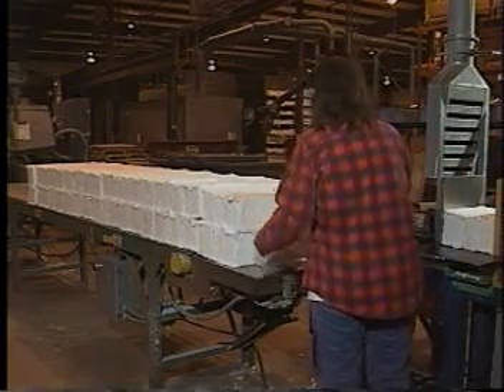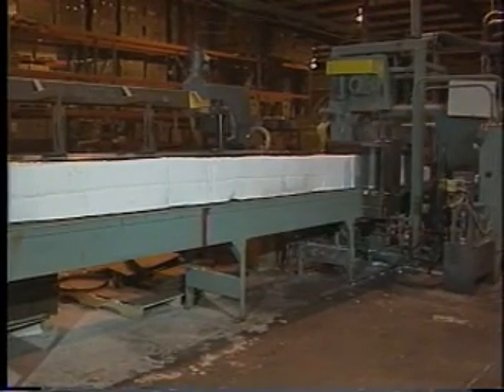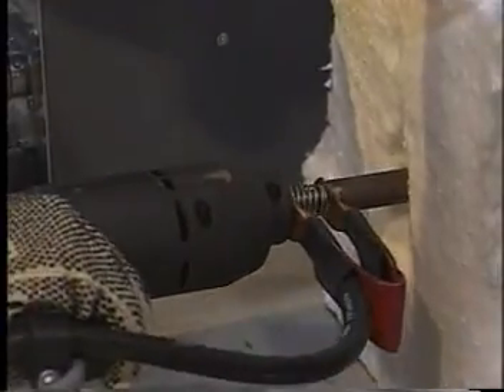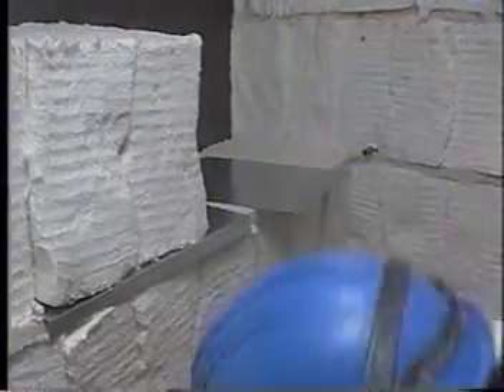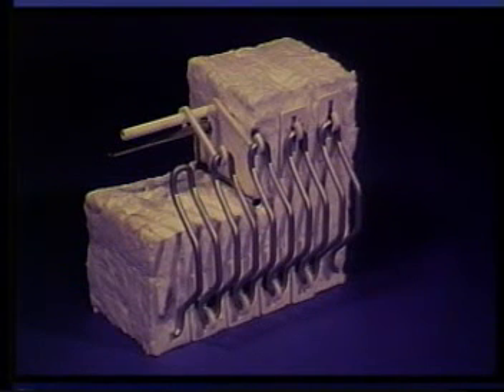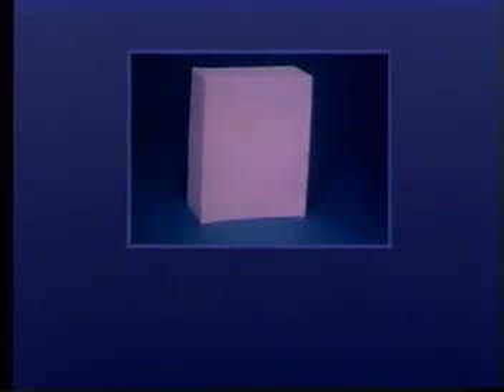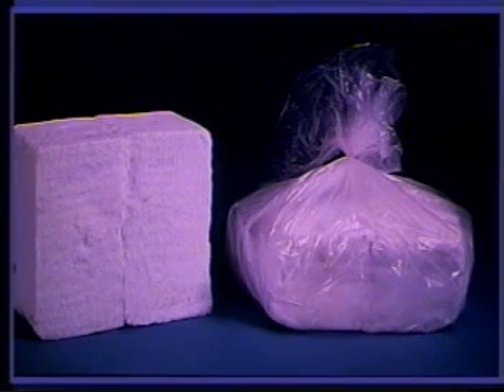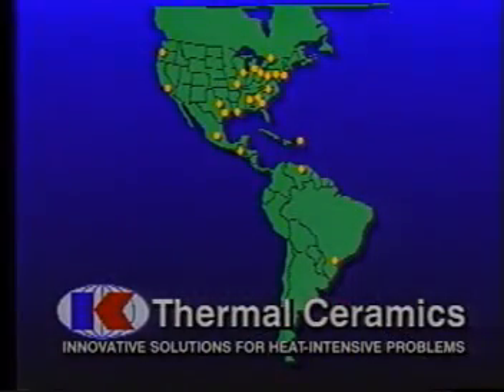Pyro Bloc - The Module of Choice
This gives you the clear understanding on the Manufacturing process of Thermal Ceramic's Pyro Bloc Manufacturing as well as the installation at Site .